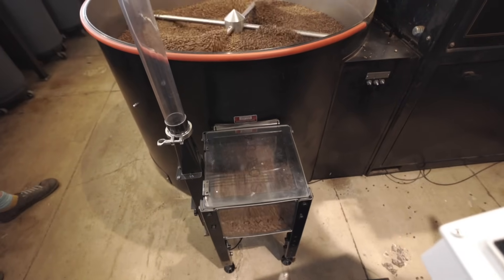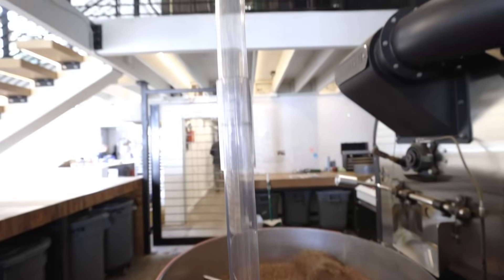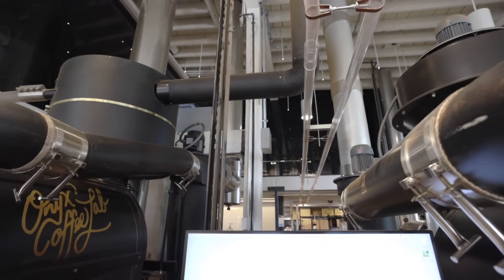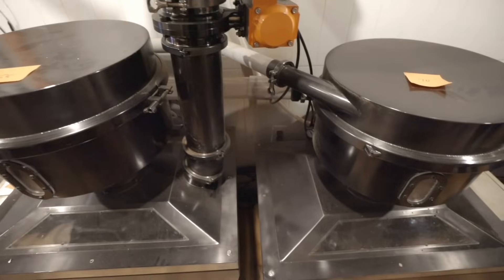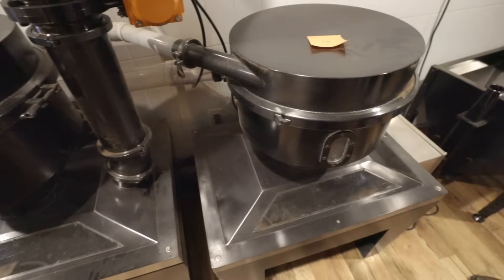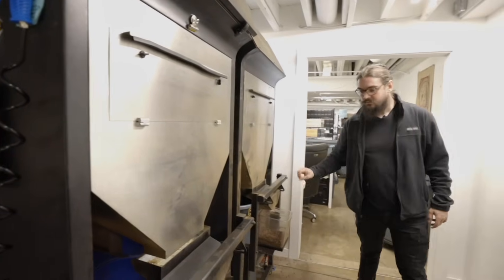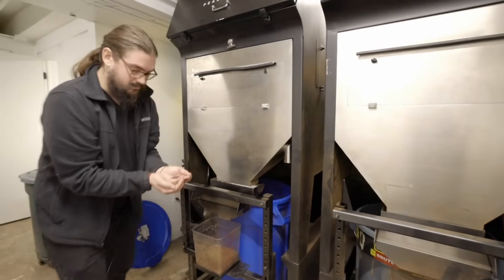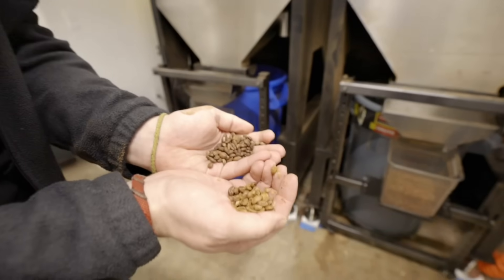The Technology Behind Our Coffee Roastery (Sovda x Onyx)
We’re honored to have a long-standing partnership with Sovda Coffee who has developed some of the core technologies we use on a daily in our roastery. Learn more about what optical sorting is, how we use it, and what it means for the future of specialty coffee.